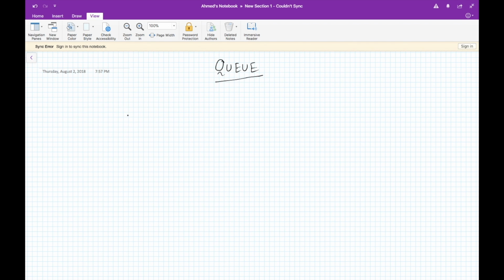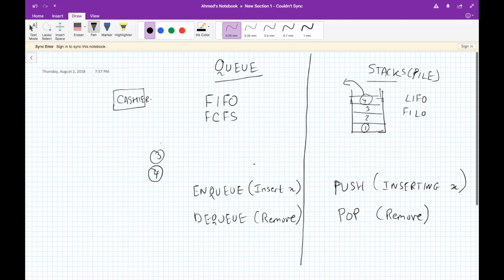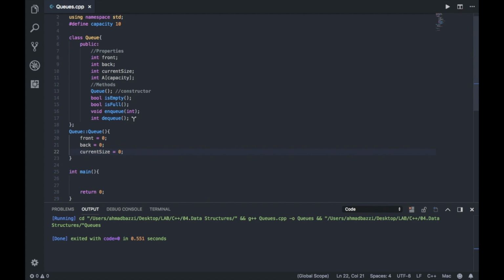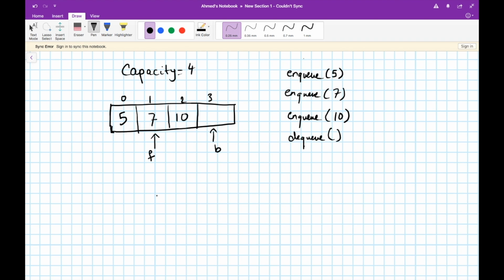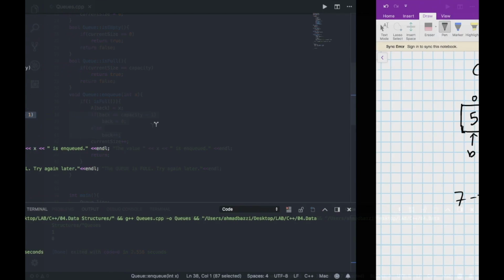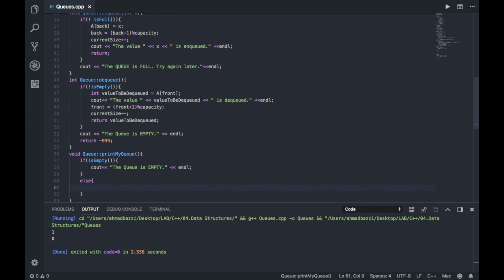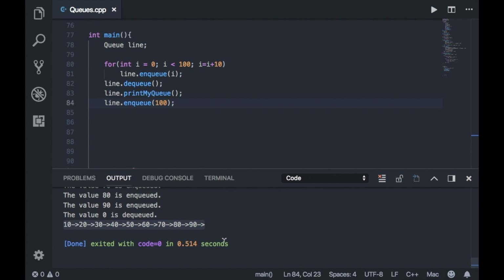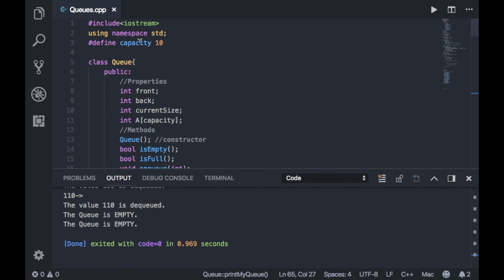Queues: Theory and C++ Implementation | Data Structures & Algorithms # 2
This lecture covers the theory of Queues and explains how the implementation could be done using C++ programming.

Instructor: Dr. Ahmad Bazzi